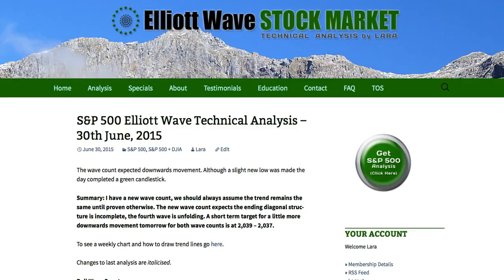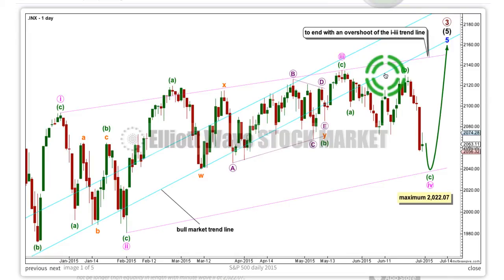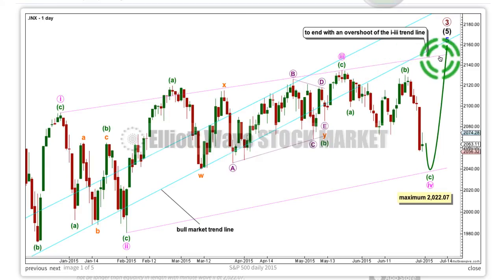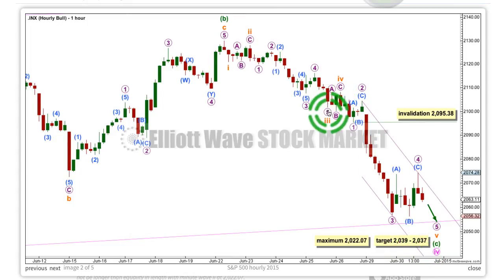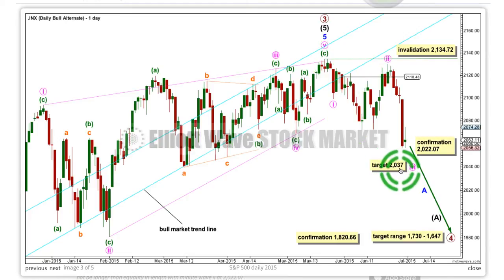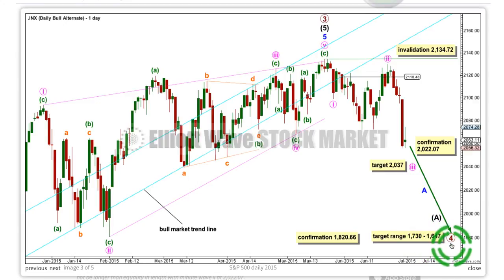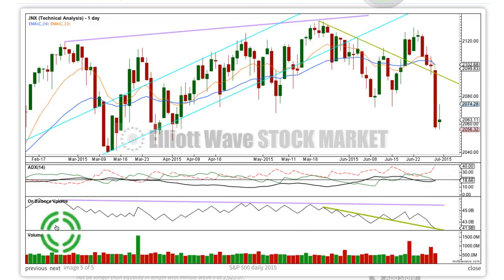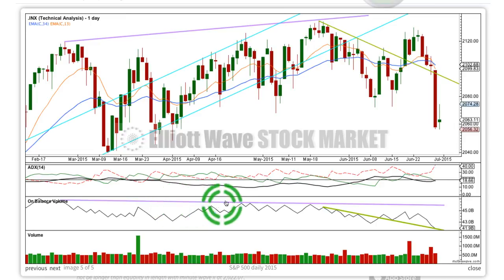S&P 500 Elliott Wave Technical Analysis - 30th June, 2015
Technical analysis of the S&P 500 cash index  with a focus on an Elliott wave perspective after market close of 30th June, 2015